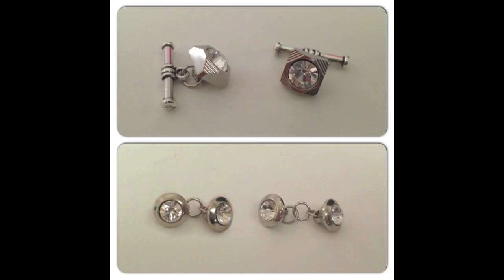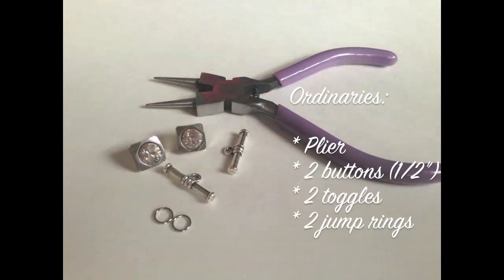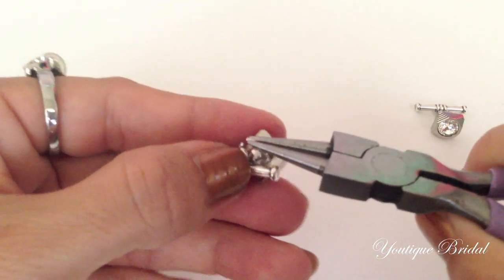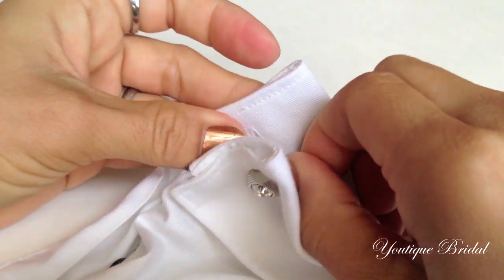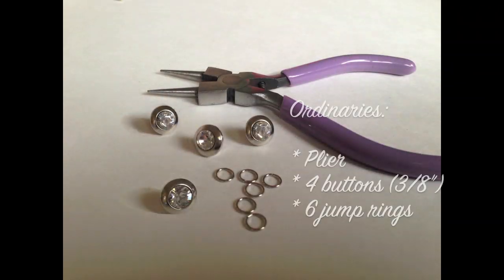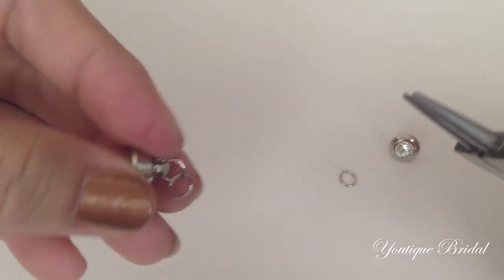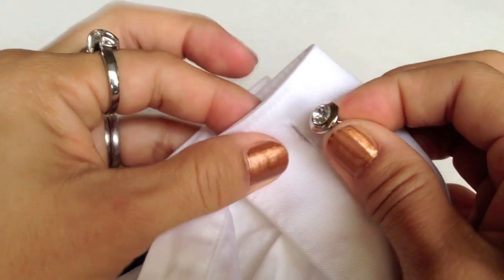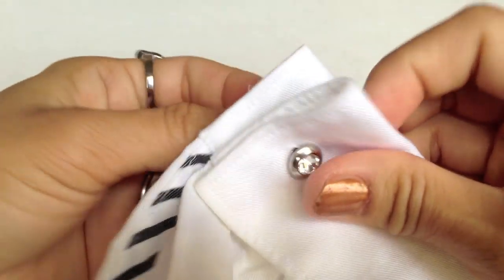How to make Button Cuff Links : Groom/ Groomsmen or Father's Day Gift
{EVAN} Cuff Links V.2&3

This is a very easy technique on how to create cuff links from buttons.  This is great for the groom or create unique gifts for the groomsmen or even for Fathers.  I will show you how to use 2 different techniques depending on the size of the button.

Thank you for visiting and I hope you get inspired:)

Regards,
Ann

For those of you who would like to view the photo illustrated resin tutorial, please visit: